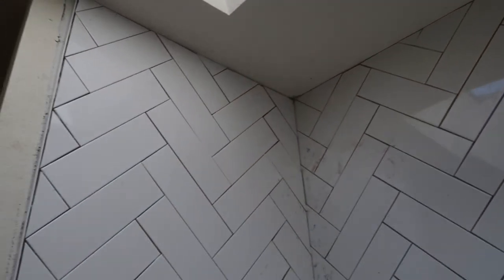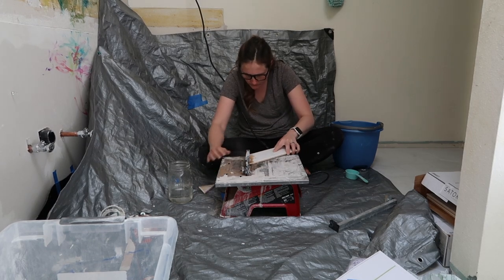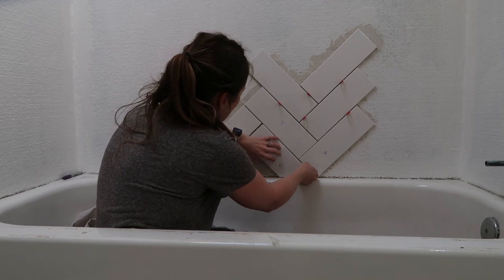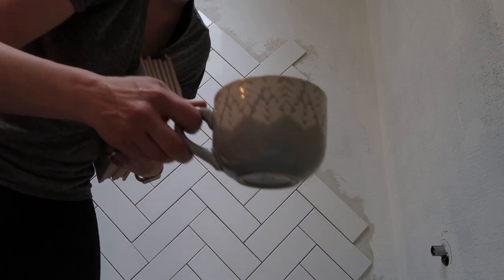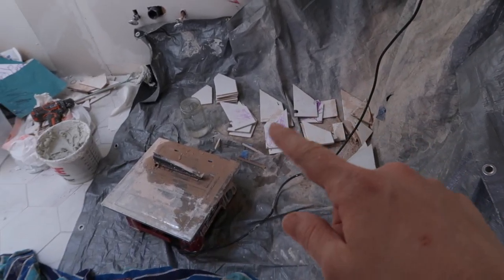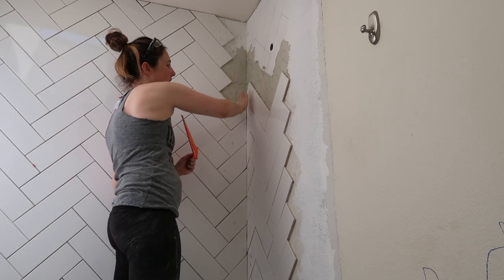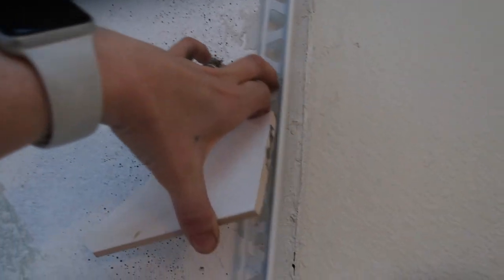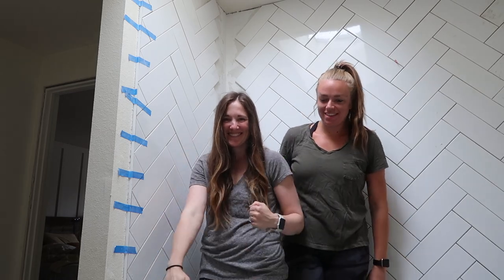Herringbone Tile Shower Wall / DIY Project That Turned Out AMAZING!!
Hey friends, in this video I herringbone tile our shower wall in our master bathroom. This was my first time trying to herringbone tile, and also my first time trying to tile a shower wall. But I think the shower wall turned out great! The herringbone tile pattern was a little difficult at first but once we got started it got easier.

We are so thankful for everyone for all of your support and encouragement! Thank you so much for your endless support. It means more that you could ever know!

Love,
The Grit and Grace Family